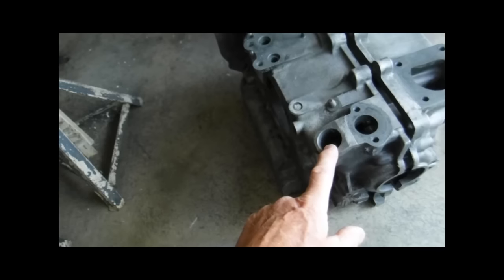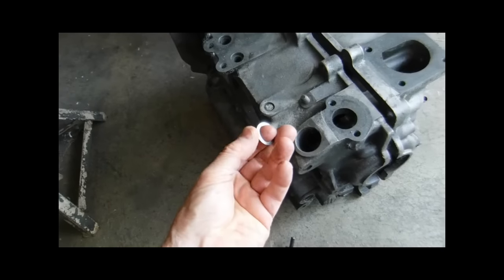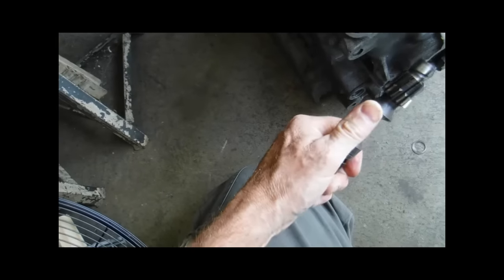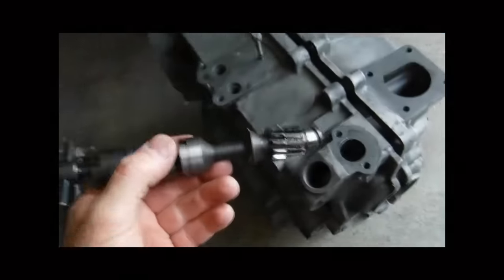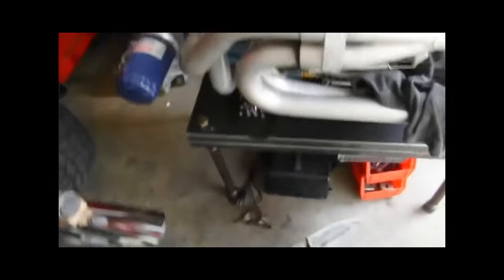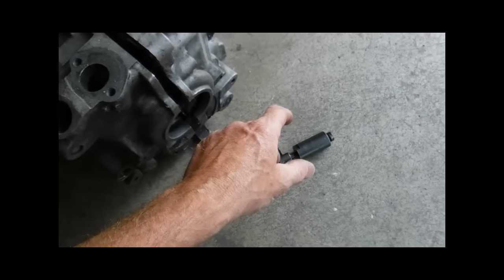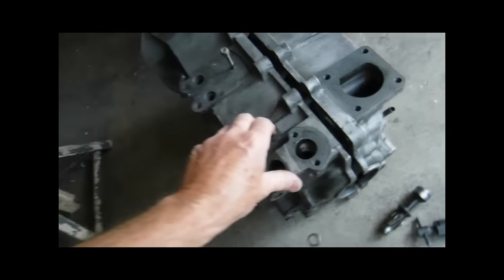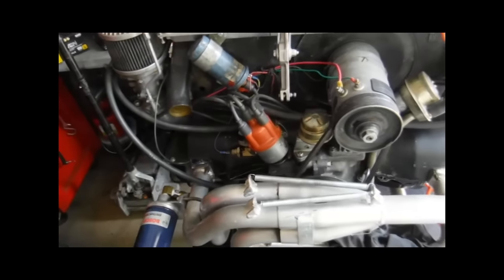VW type 1 Distributer Drive Gear Install